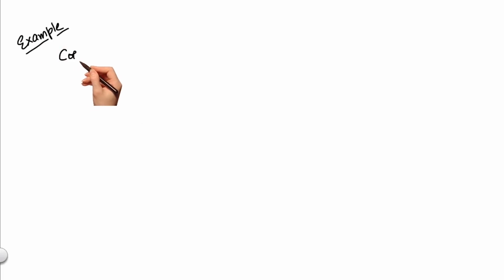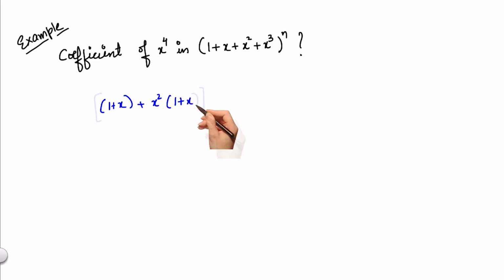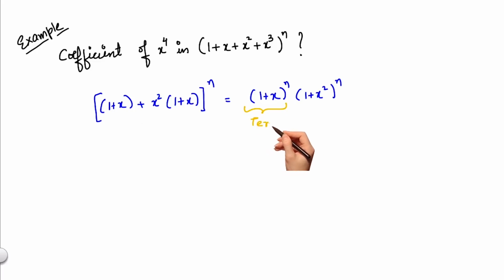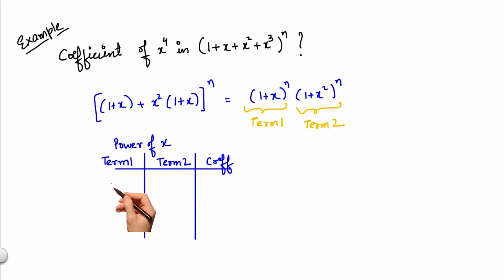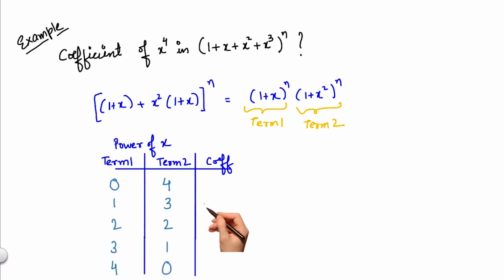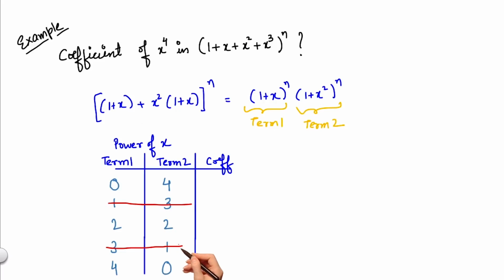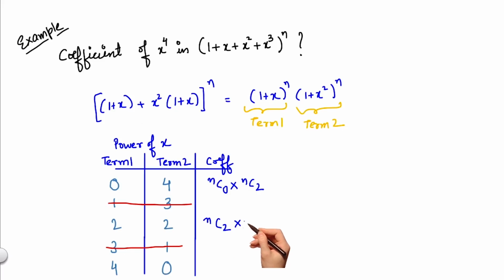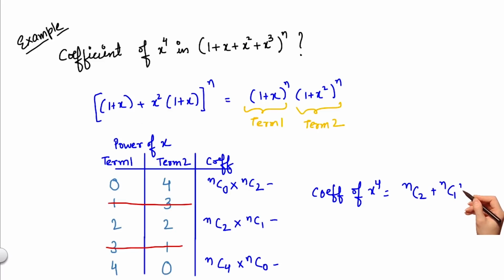Coefficient of x Example